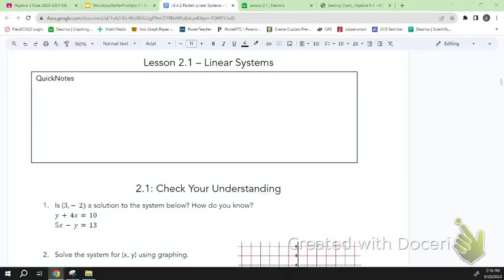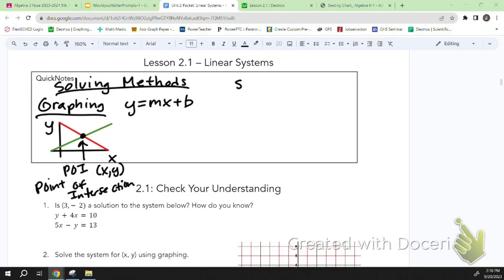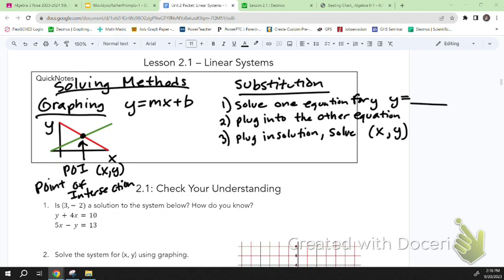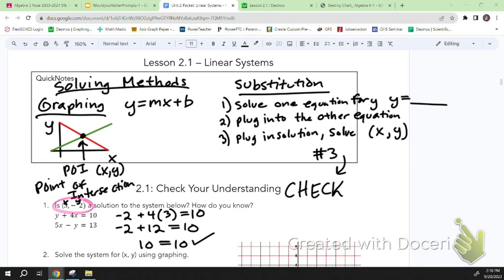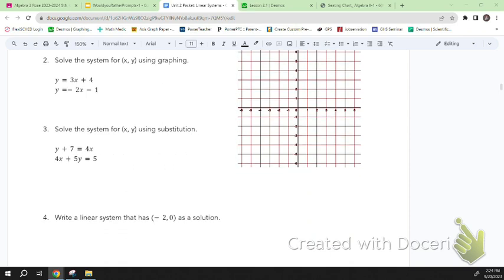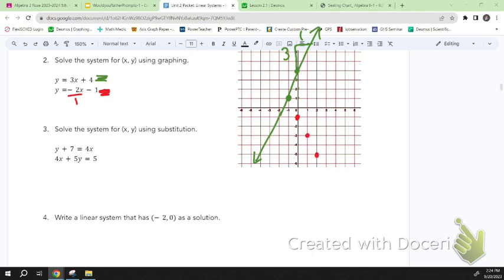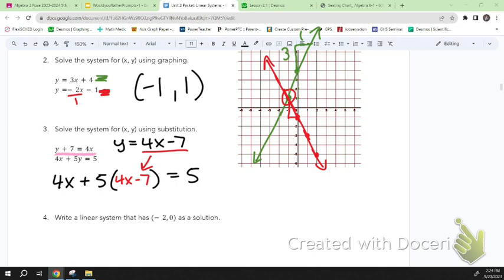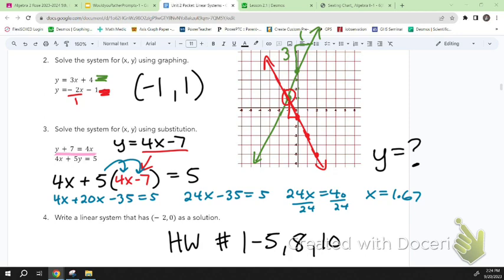Algebra 2 Lesson 2.1